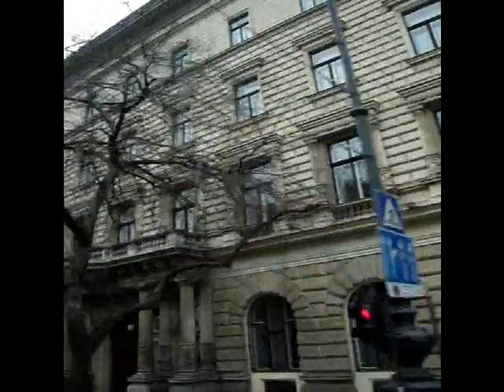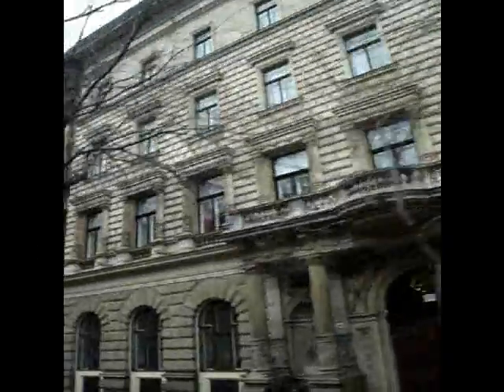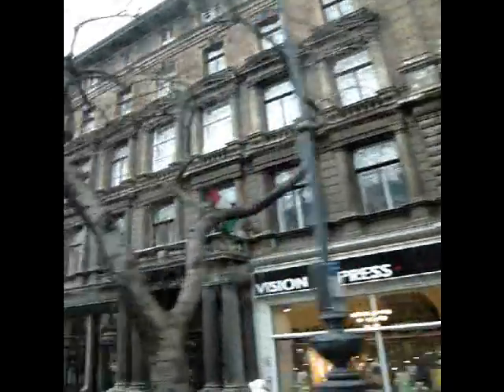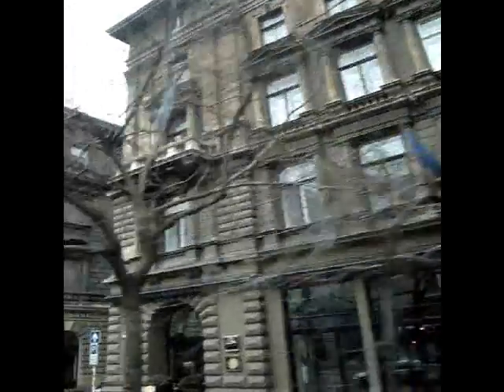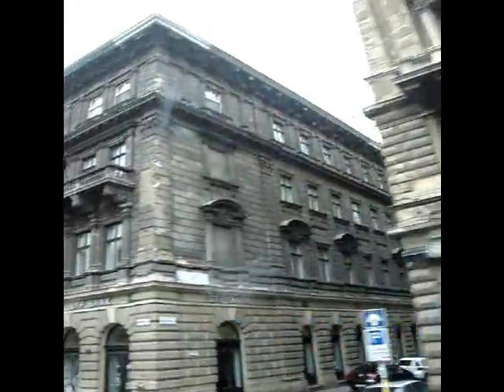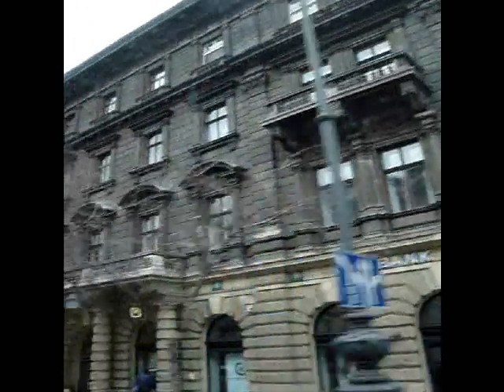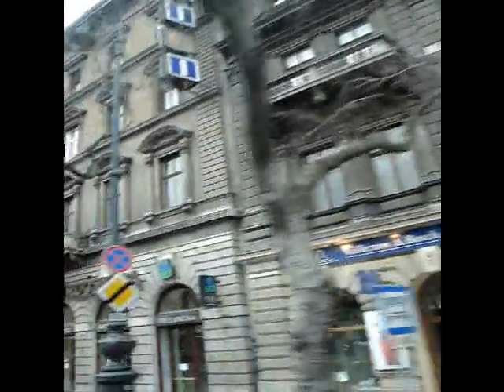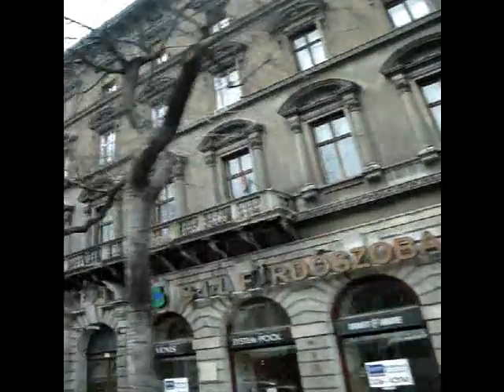budapeste sokaklari bolum 1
budapestede turistik tursayuz